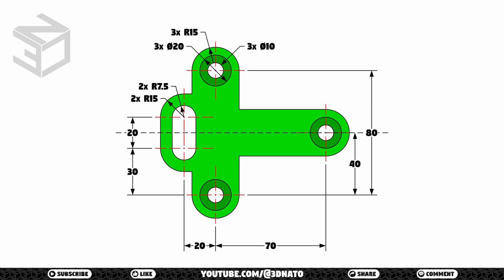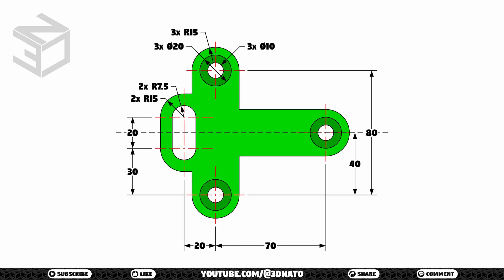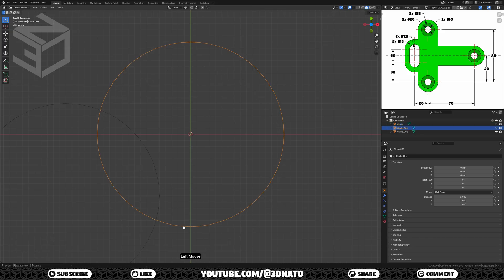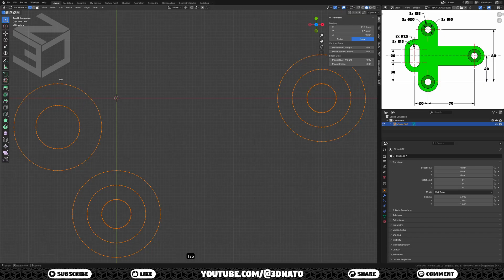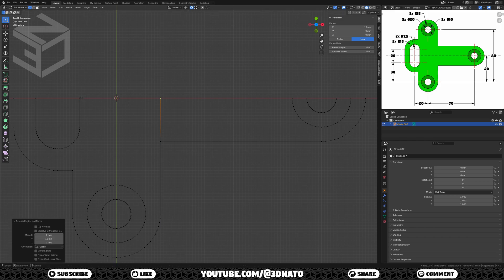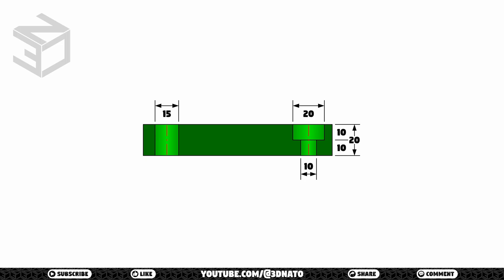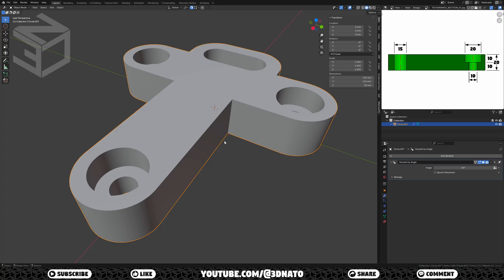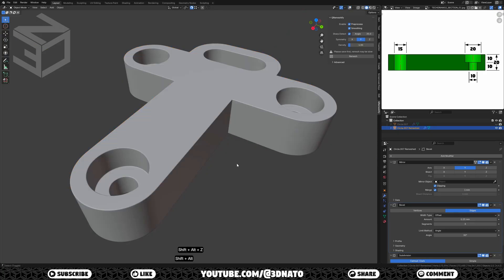Blender Precision Modeling Tutorial | Modeling Practice 02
Welcome to 3D Nato! In this beginner-friendly tutorial, we dive into the fundamentals of Blender 3D software, covering essential techniques for hard surface modeling using TechDraw. If you're new to Blender or looking to refine your 3D modeling skills, this video is for you!

What You'll Learn:
✅ How to get started with Blender 3D
✅ Essential tools for hard surface modeling
✅ Step-by-step guide to TechDraw techniques
✅ Pro tips for improving your 3D workflow

Whether you're an aspiring 3D artist, hobbyist, or professional, mastering Blender basics is a key step toward creating stunning 3D models.

CHAPTERS:
00:00 – Intro
00:10 – Top View TechDraw
01:34 – Scene Setup
01:50 – Top View Modeling
06:26 – Section View TechDraw
06:42 – Section View Modeling
07:47 – Free Remesher Add-on